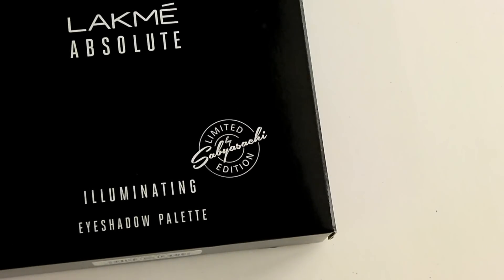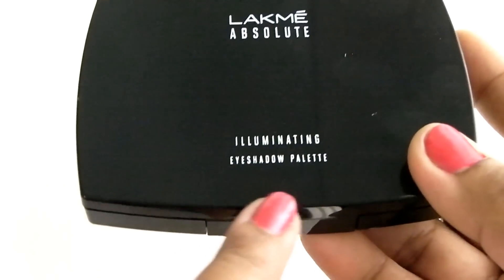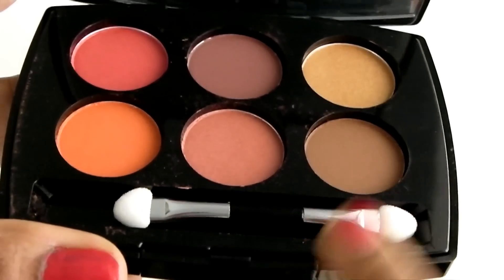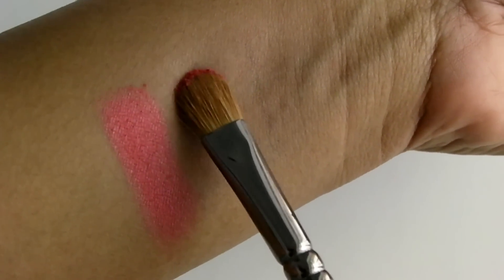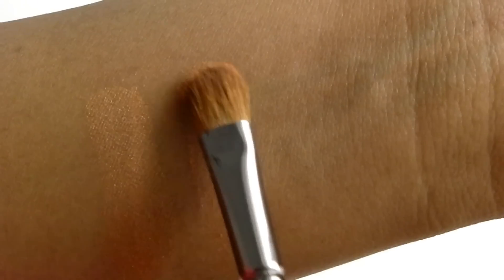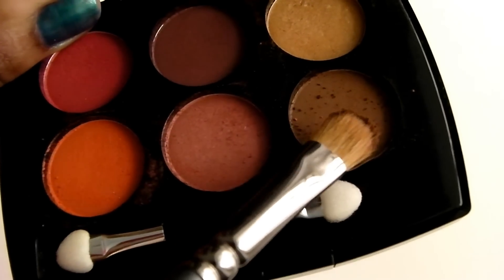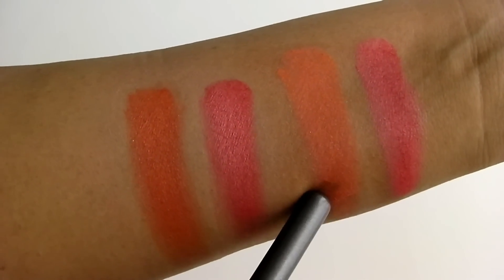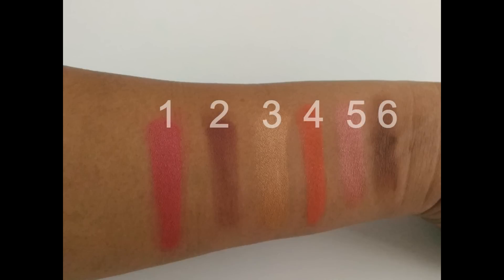LAKME ABSOLUTE ILLUMINATING EYESHADOW PALETTE | REVIEW |SWATCH | GET BEAUTIFUL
This is my review & swatch video of the new LAKME ABSOLUTE
ILLUMINATING EYESHADOW PALETTE (FRENCH ROSE) LIMITED EDITION BY SABYASACHI. Keep smilling:) Have fun with makeup.
Tobu & Itro are finally back with ‘Cloud 9’. Enjoy!